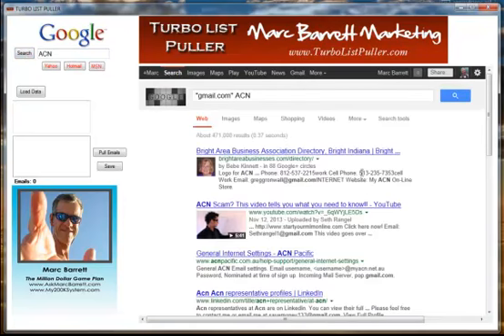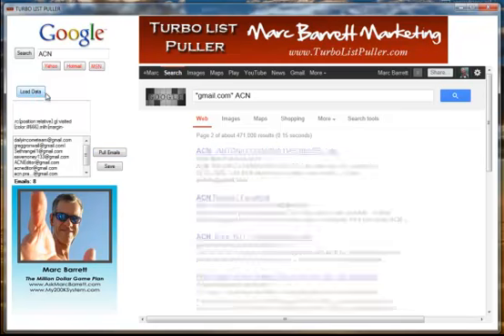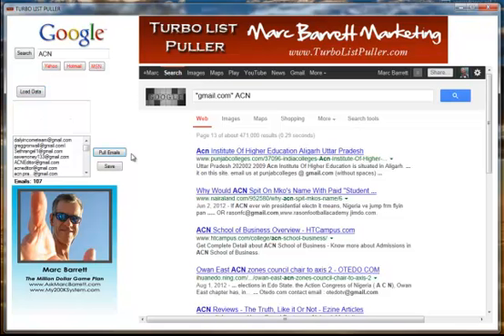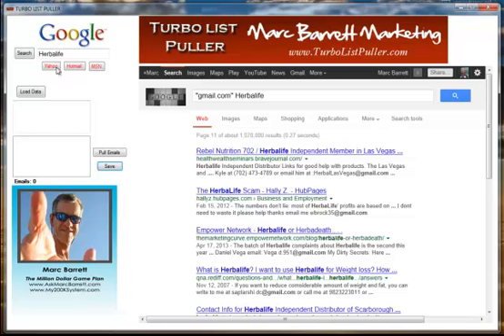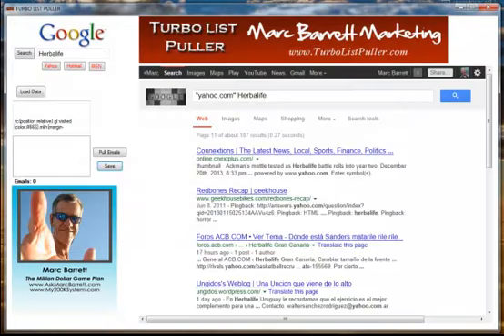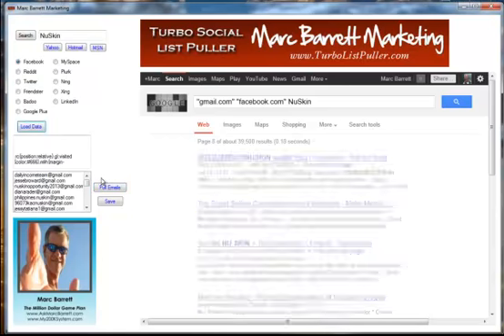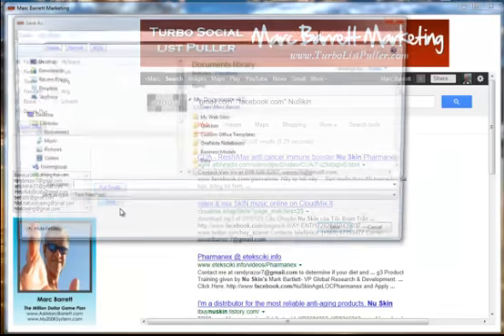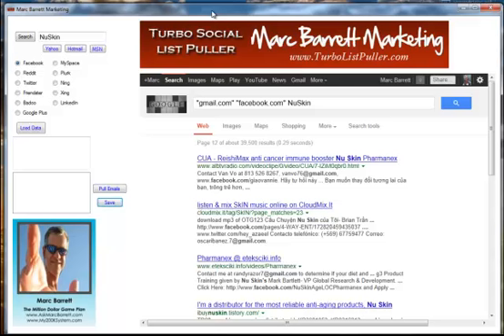Turbo List Puller Software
Most people in the home business or MLM industry fail because they live in lead poverty. Here is a simple tool that can change that for you. You can use it go generate thousands of laser targeted leads for your business every day